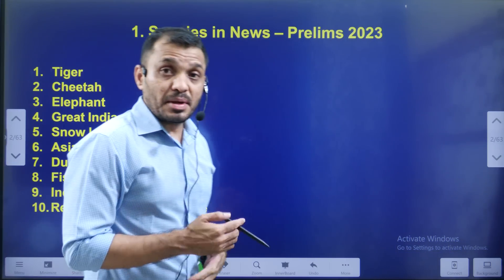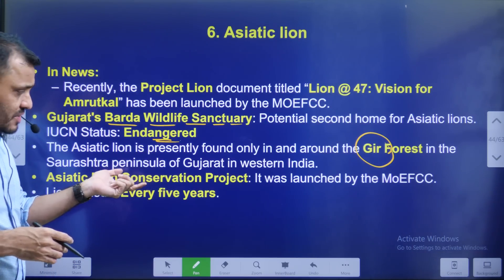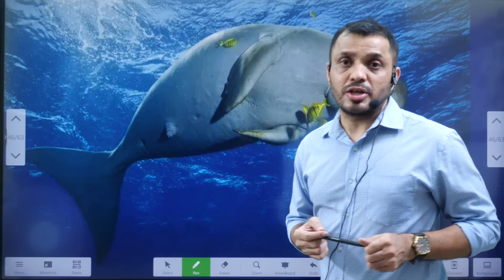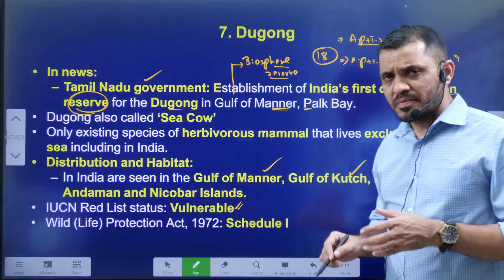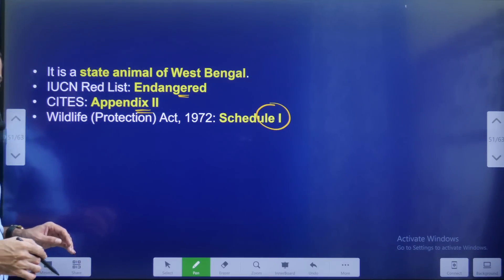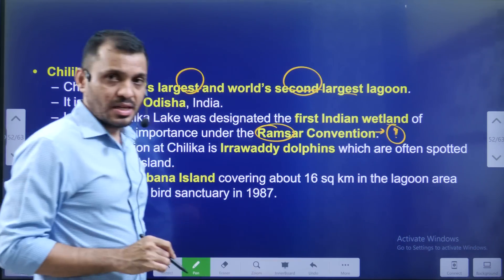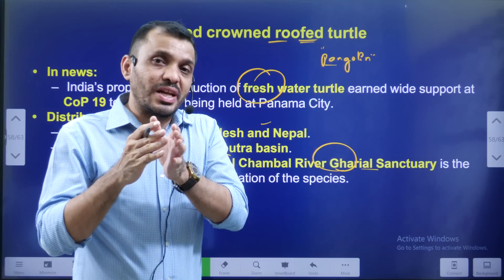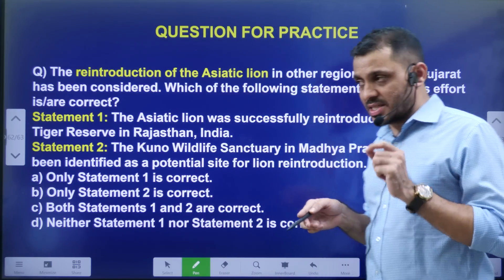పర్యావరణ అంశాలు Part 02 ||Species in news Part 02 UPSC 2023 Prelims by Mana Laexcellence UPSC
పర్యావరణ అంశాలు Part 02 ||Species in news Part 02 UPSC 2023 Prelims  by Santhosh Rao Menneni UPSC

UPSC Coaching-
Mana La Excellence channel is to provide for quality content to the students in Telugu Language.

*Mana La Excellence Telegram Channel Link*

Address:
La Excellence IAS
1st floor, #1-10-223/s,

English:
La Excellence IAS Coaching Institute
Kannada:
Namma Laex Bengaluru